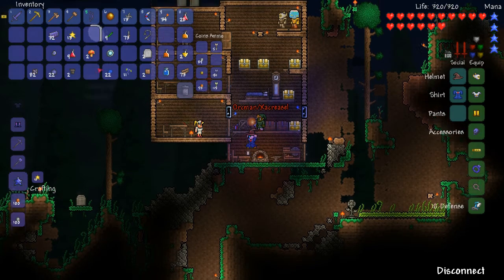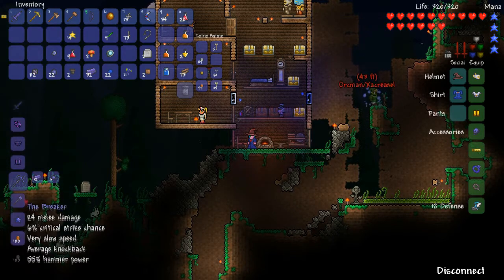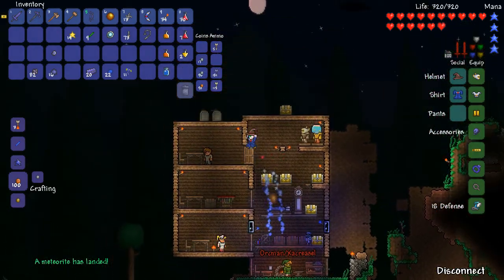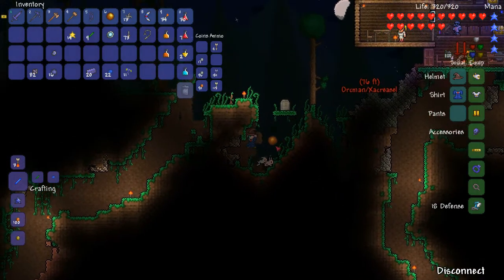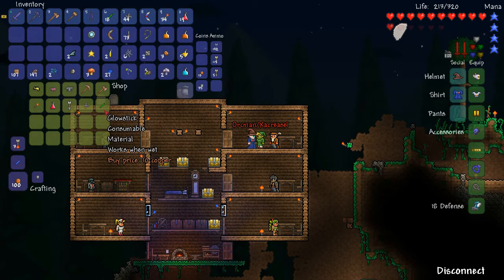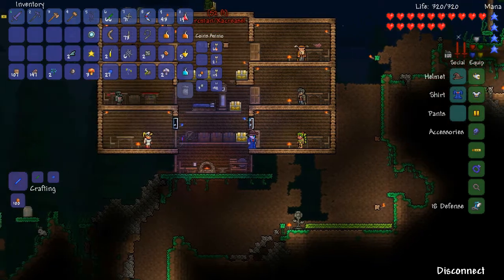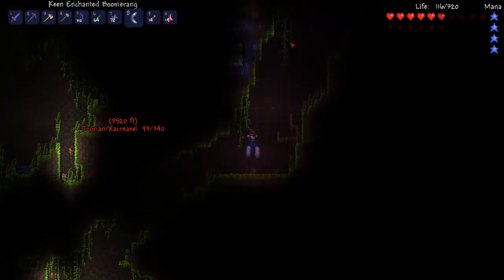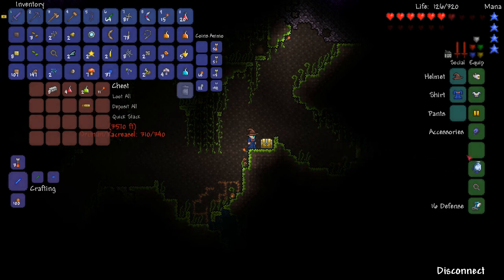Terraria HD w/ Agrsn/Xacreasel #33: Trading Companions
HD/30FPS, Remember to Like and Sub!
We take on the hellscape known as Terraria with nothing but our wits.